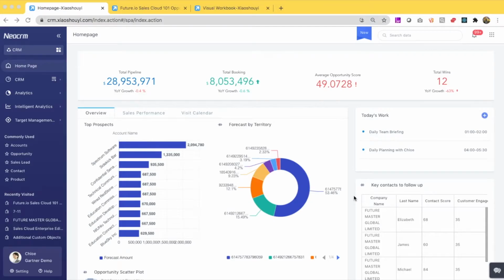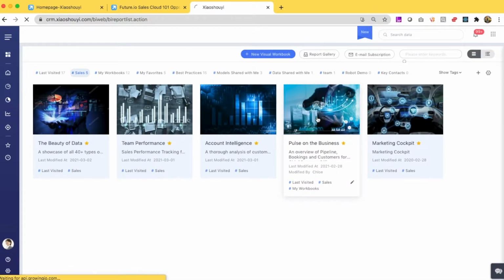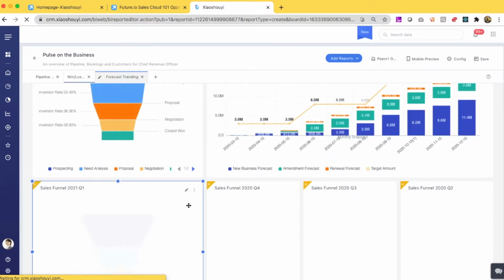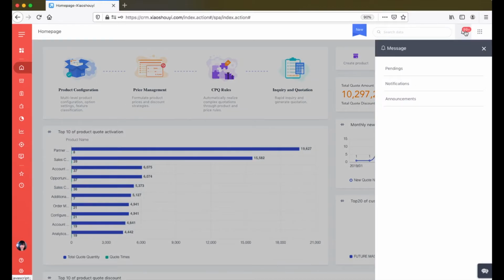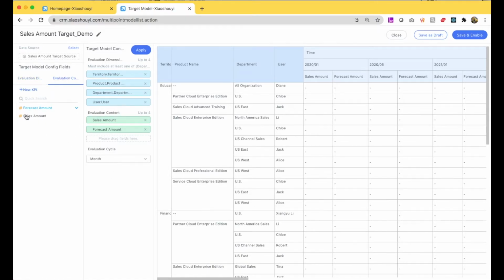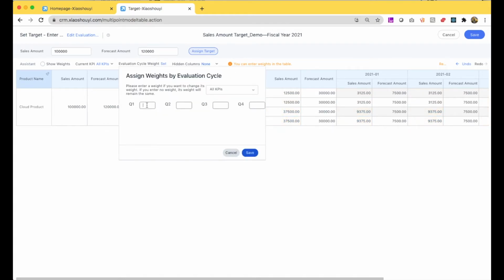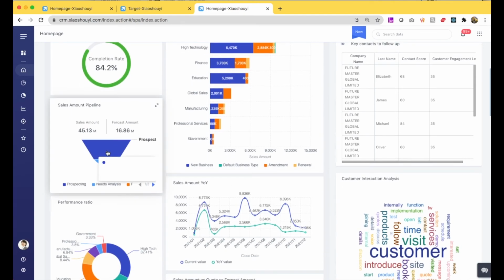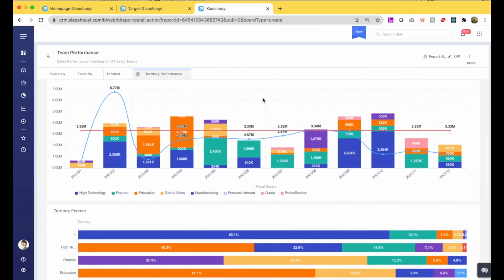Neocrm Pipeline and Forecasts 2021